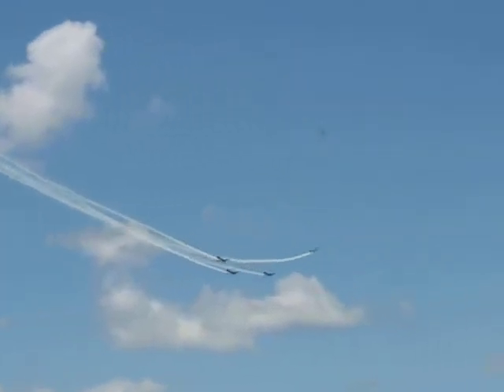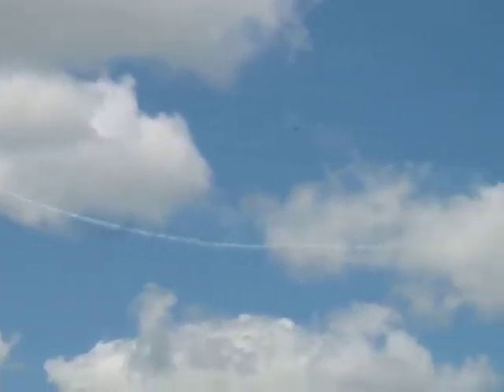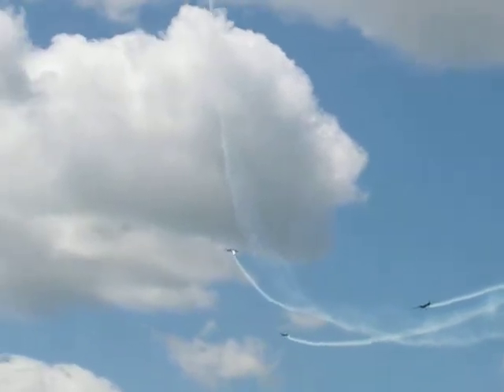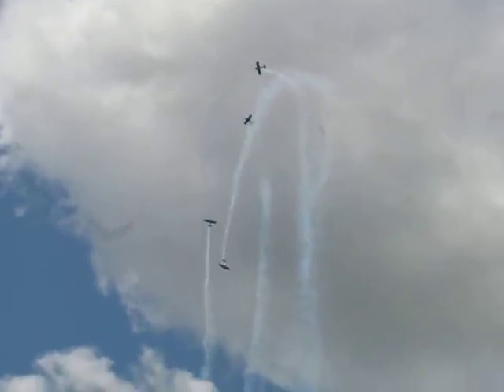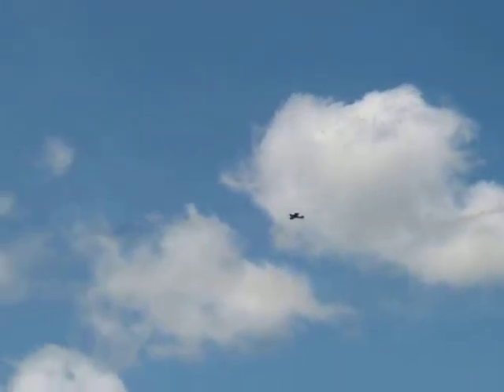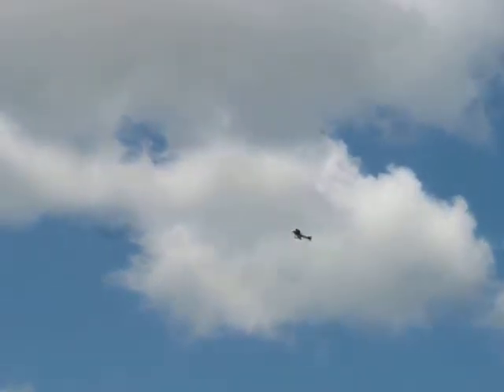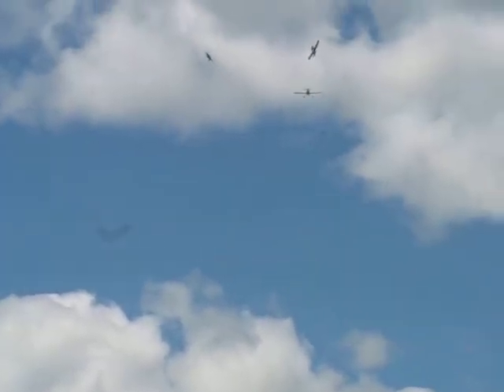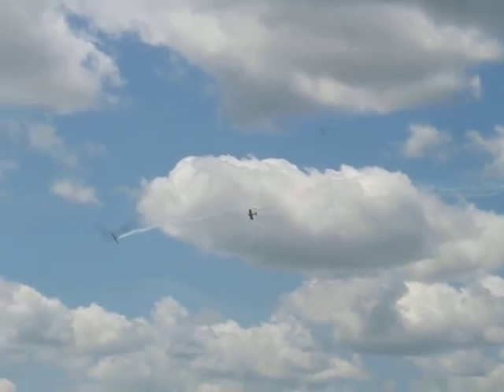vanguard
sioux falls air show 2009
ethanol planes